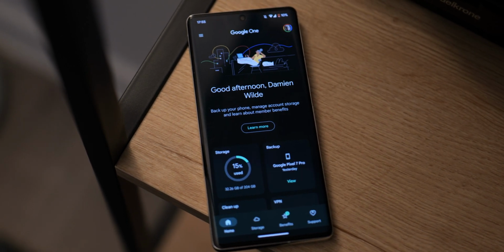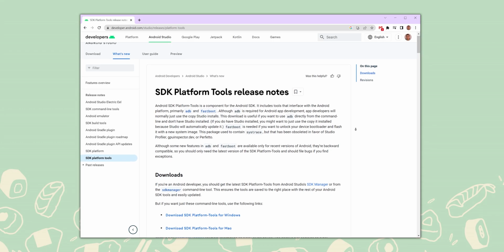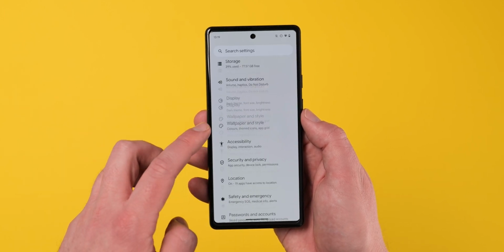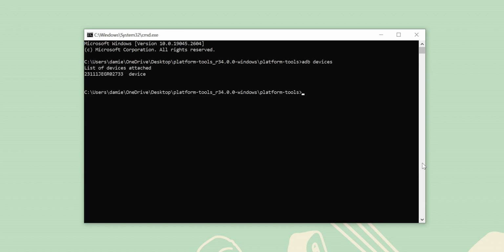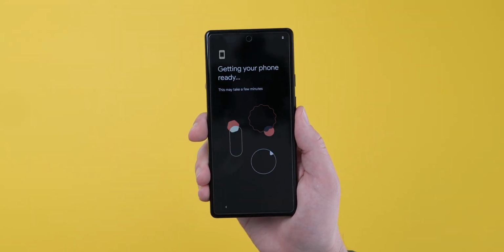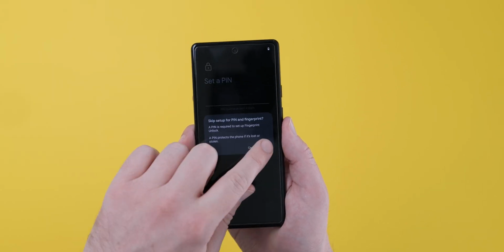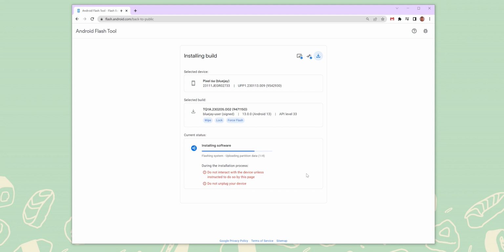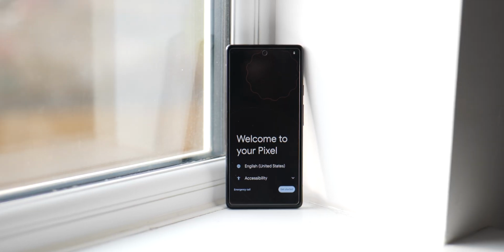How to downgrade from Android 14 back to Android 13!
A step-by-step guide on how to get back to Android 13 if you have problems or do not like Android 14.

Timestamps
00:00 - Intro
00:25 - How to use this guide
1:26 - Backup your device/files BEFORE proceeding
1:56 - Download platform-tools
2:30 - Where to download Factory Images for your Pixel
2:49 - Enable Developer options, USB Debugging and OEM unlocking
3:35 - Step 1 - How to unlock device bootloader
5:20 - Step 2 - Flashing the stable Android 13 build
6:32 - EASY method - Android Flash Tool
7:46 - Step 3 - Re-lock bootloader (optional)